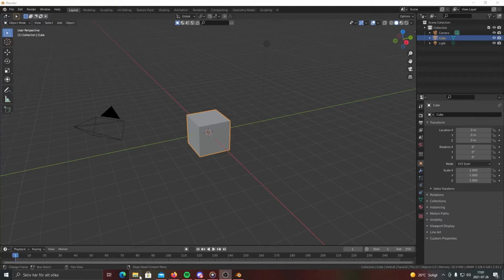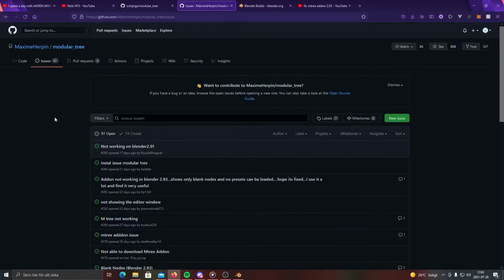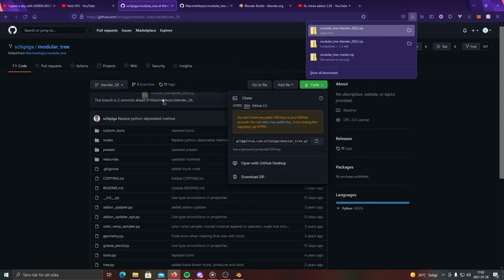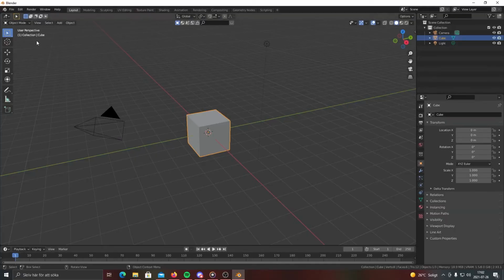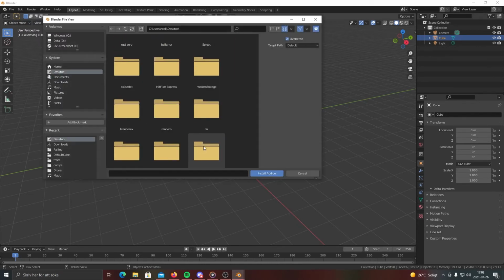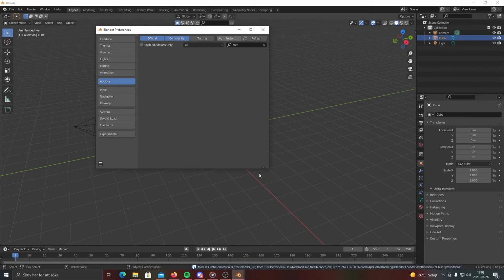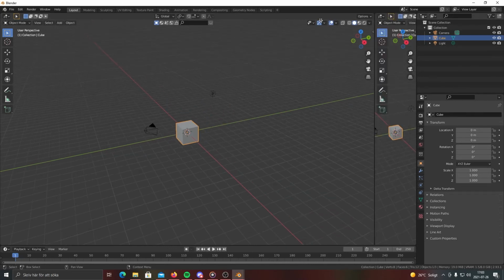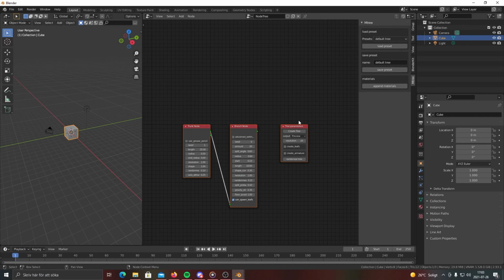FIXING ISSUES WITH WITH MODULAR TREE ADDON (Blender 2.93+)